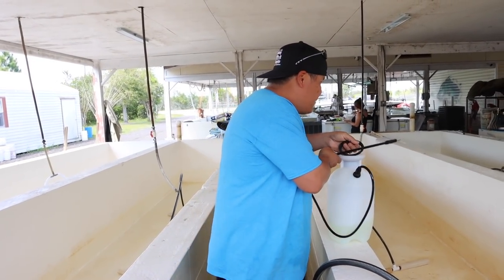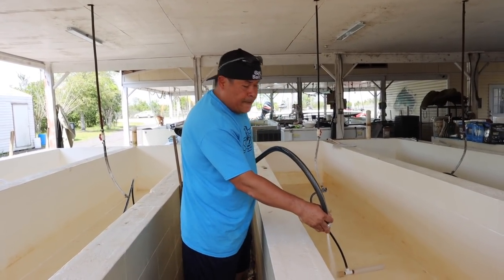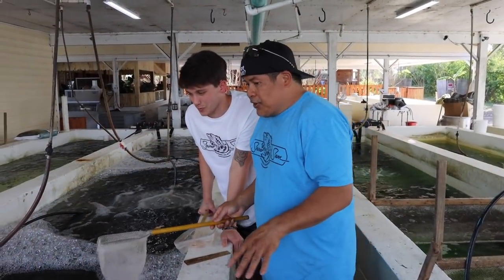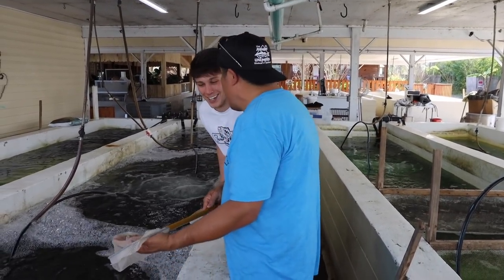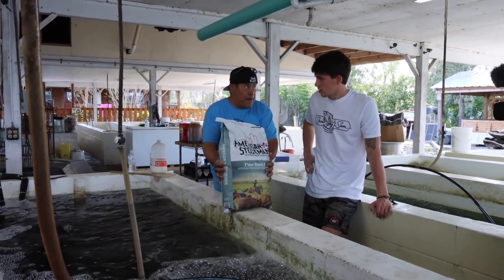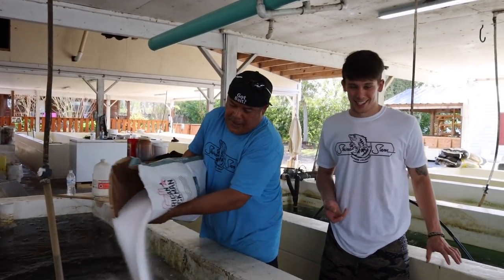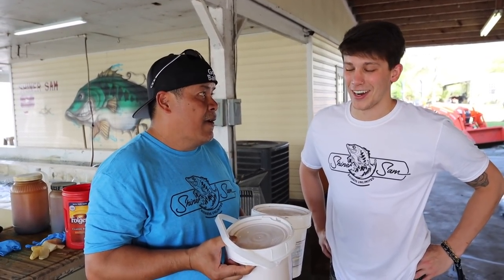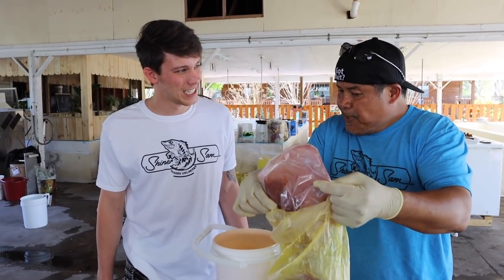How To Taking Care Of Shiner ( Epic Bull Riding )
I'm so glad to see Tristan ( Yappy-Twan-Twan ) and his girlfriend Kenzie are having fun and having a great time with us. Tristan get to see how we unload our baits for the first time, I also showed him a few tips on how to takin care of baits when they first arrived. Bull Riding?...you have to see for yourself!